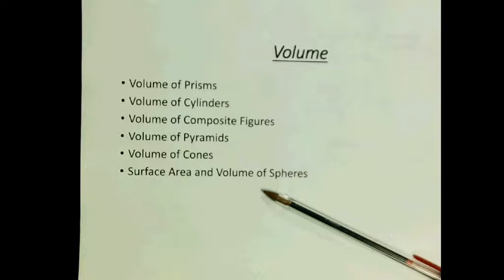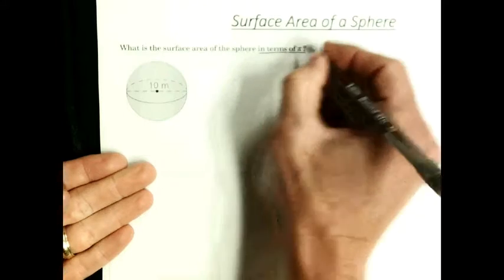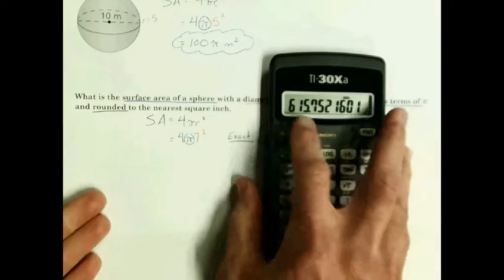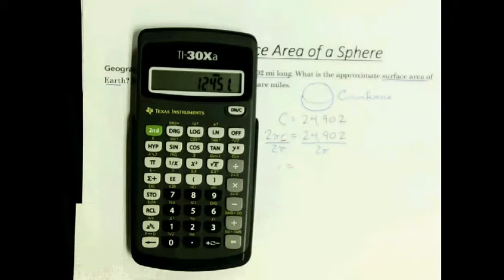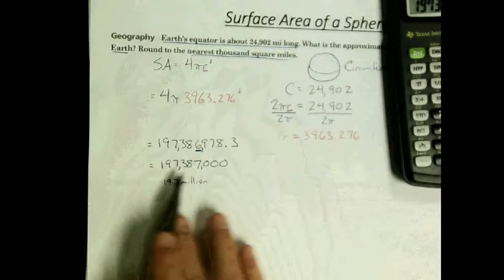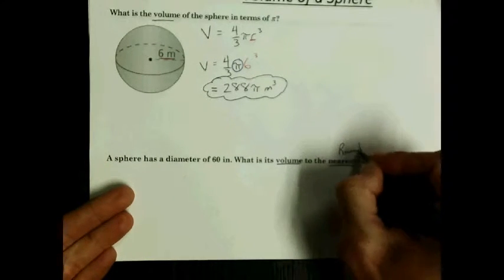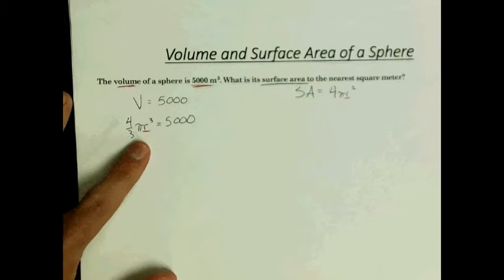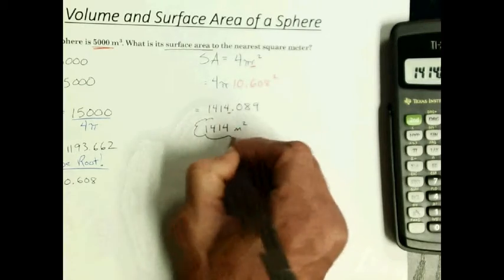Surface Area and Volume of Spheres